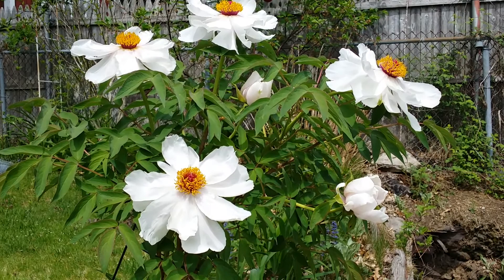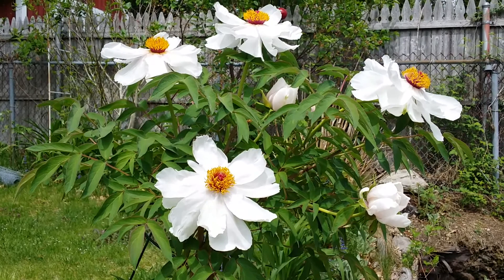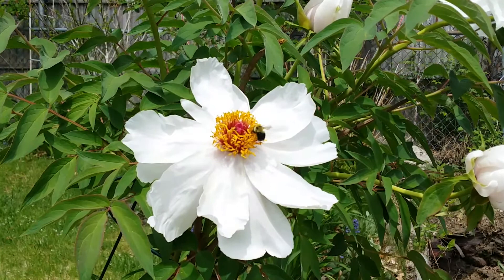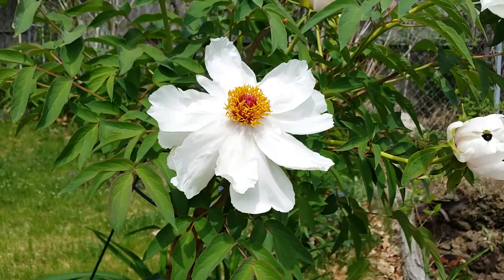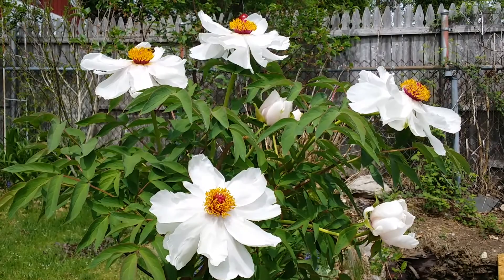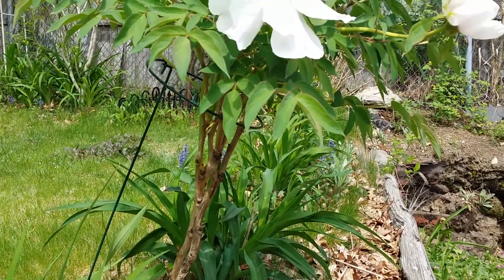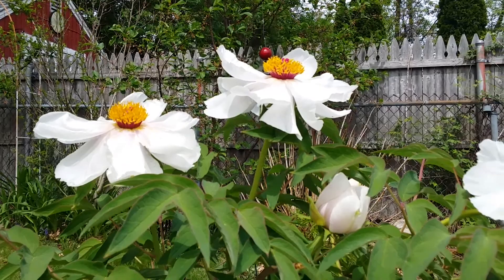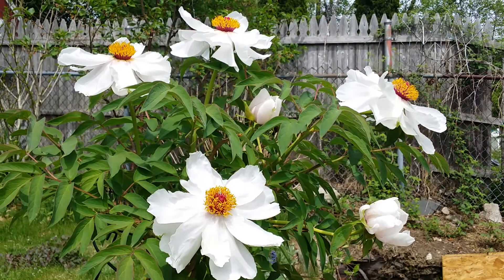Imperial Tree Peony with a Crazy Bee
That bee is dangerous, hahaha. Thank goodness I'm not allergic, but it still might be a rabid bee, hahaha.